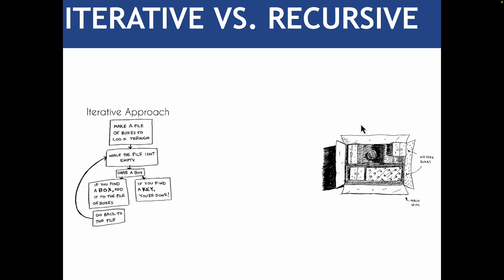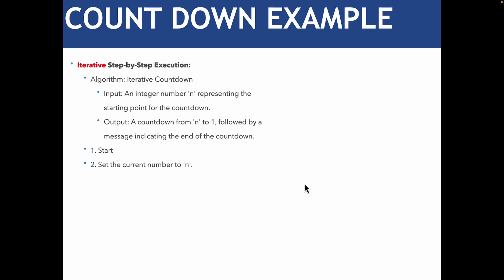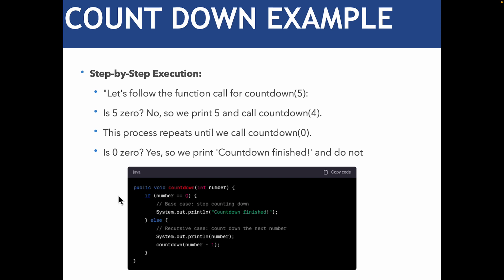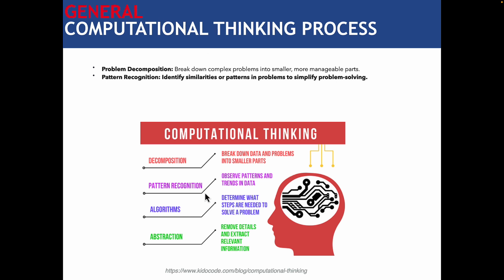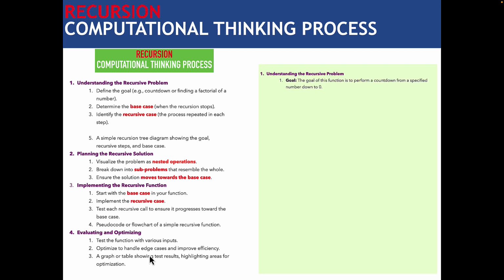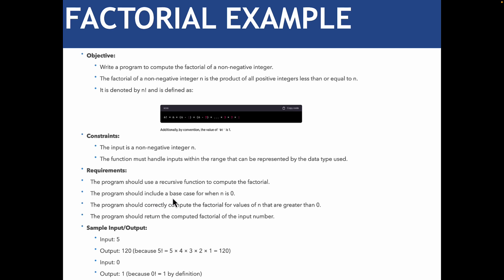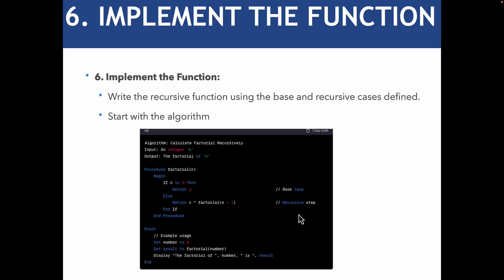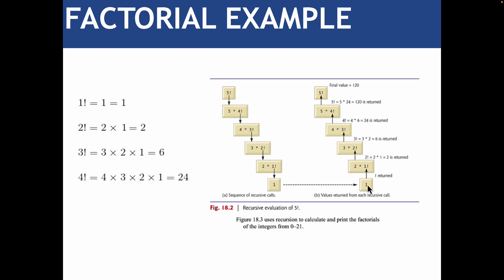[CS102] Introduction to Recursion - Computation Thinking